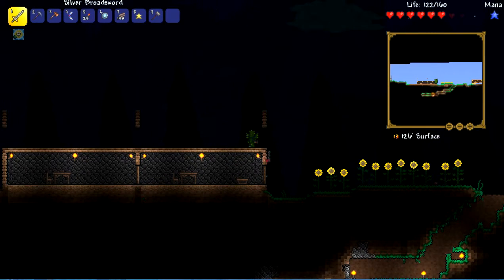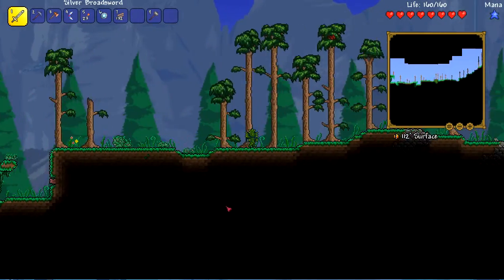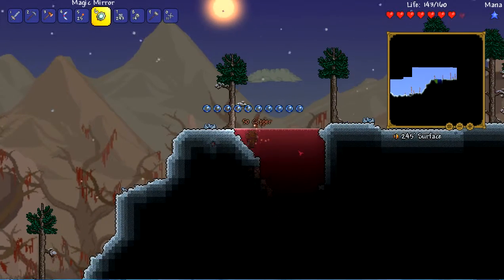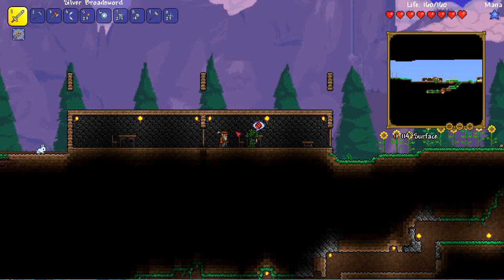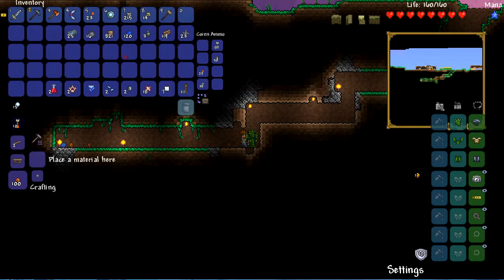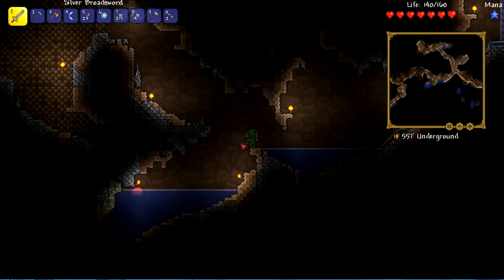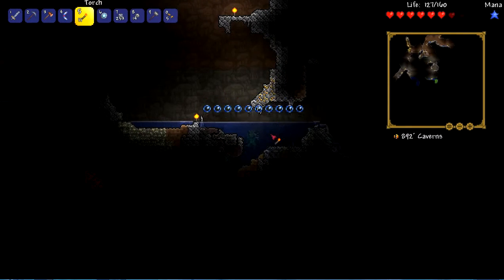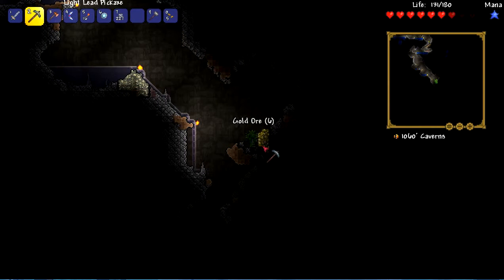Terraria Gameplay #5: Wilbur and Lisa!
In today's Terraria gameplay episode we finally get two new npc's which are the merchant and the nurse and they are called Wilbur and Lisa. We also see some new things and new enemy's from the Terraria 1.3 update. Thanks. :)